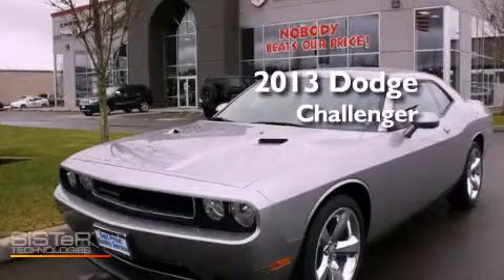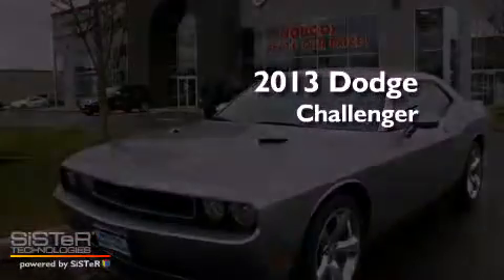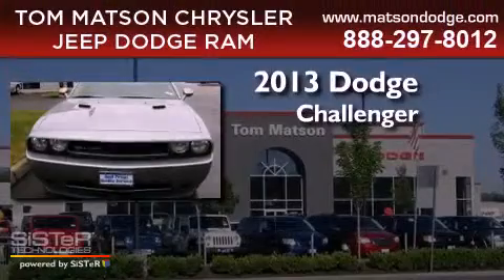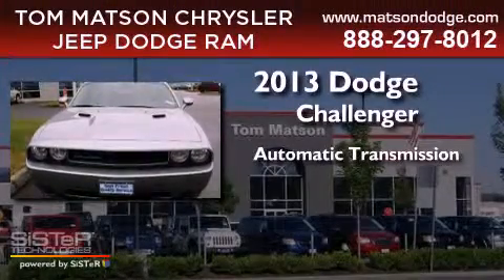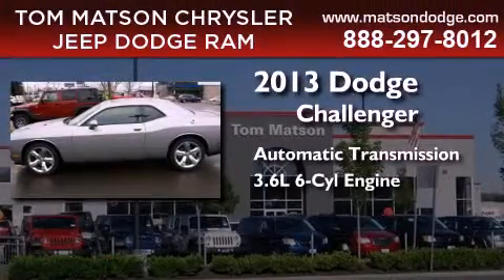2013 Dodge Challenger Federal Way WA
Year : 2013
 Make : Dodge
 Model : Challenger
 Engine : 3.6L V6
 Trans . : Automatic
 Exterior : Billet Silver
 Miles : 25
 Interior : Dark Slate

 2925 Auburn Way N.

 2013 Dodge Challenger Auburn WA